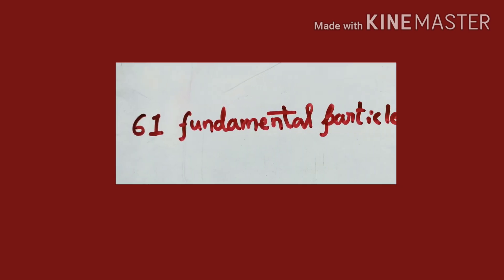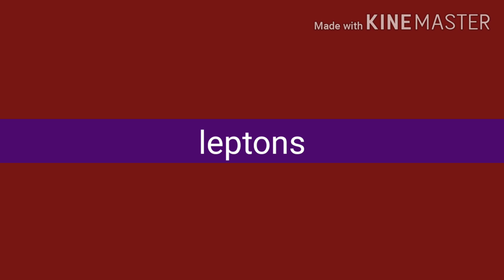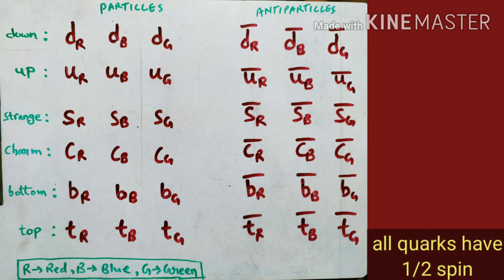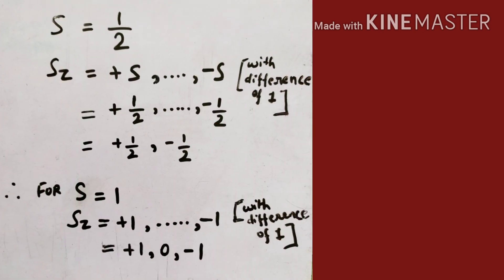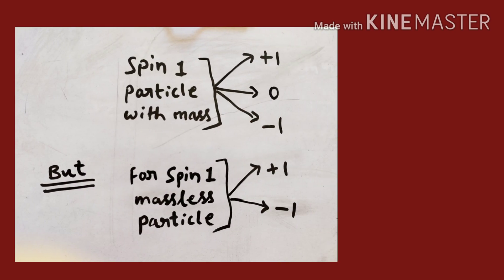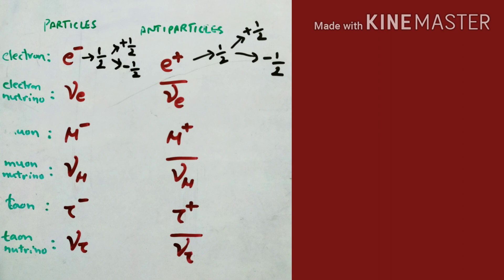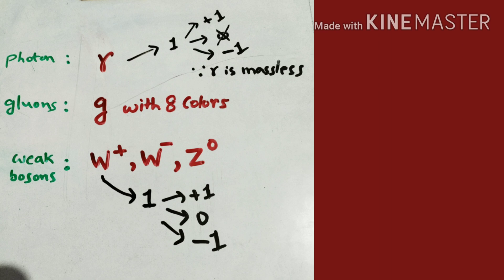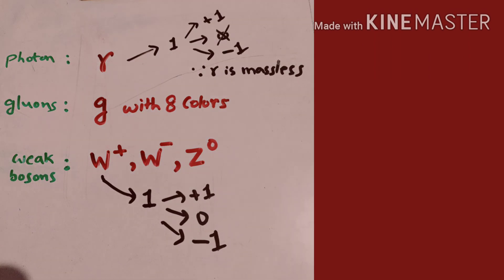Spin of fundamental particles!!